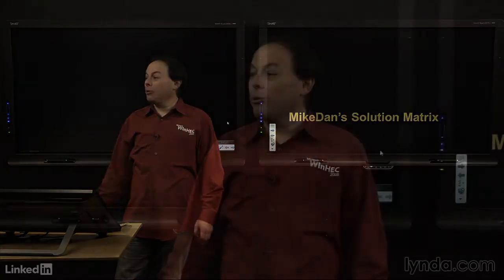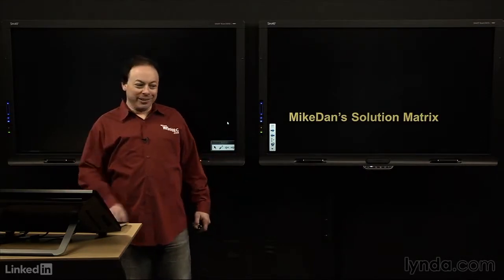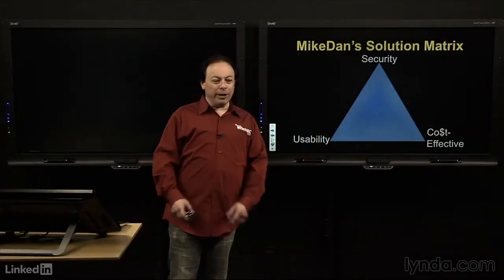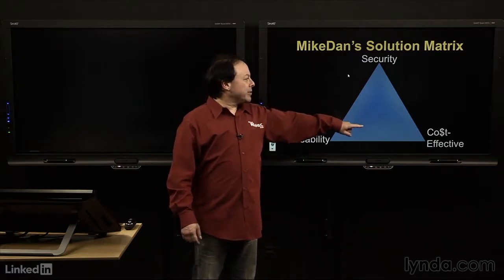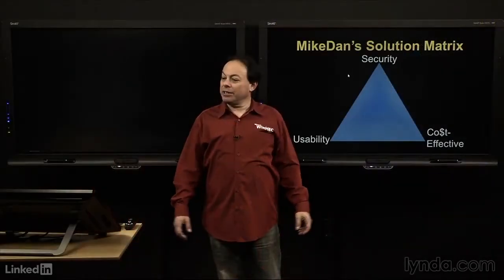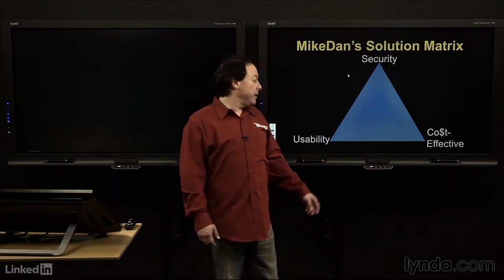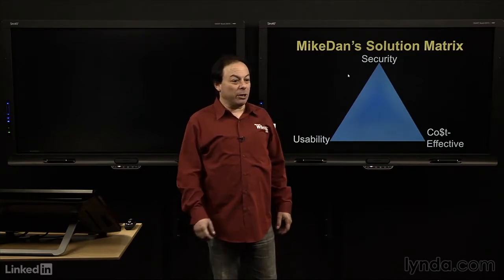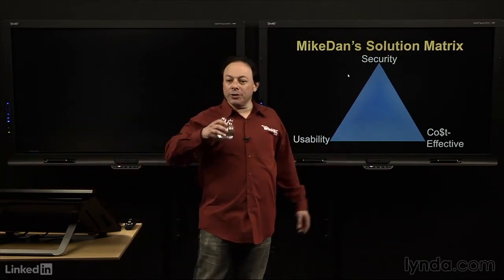7.MikeDan's solution matrix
7.MikeDan's solution matrix